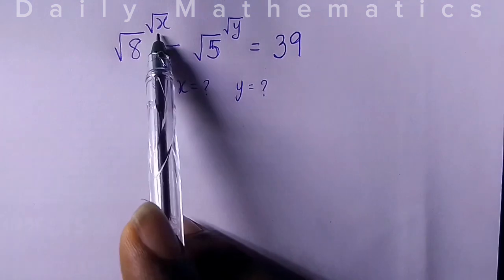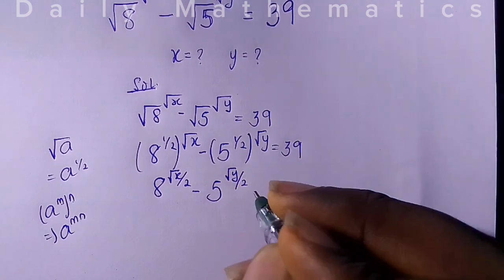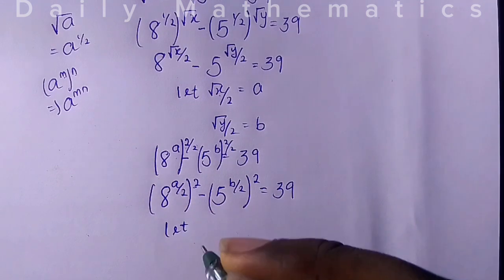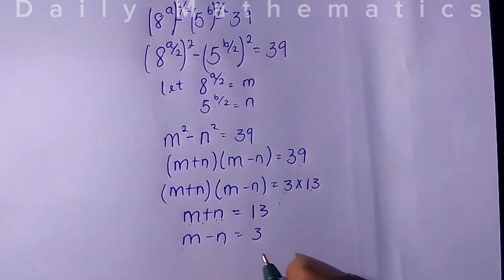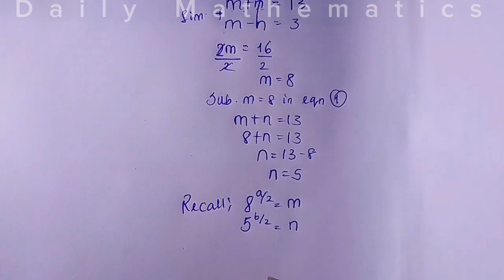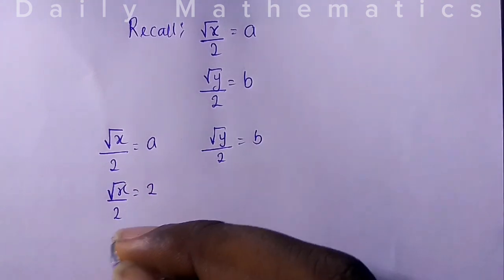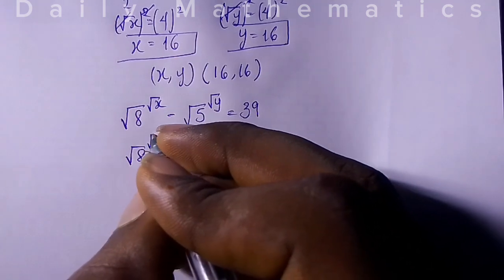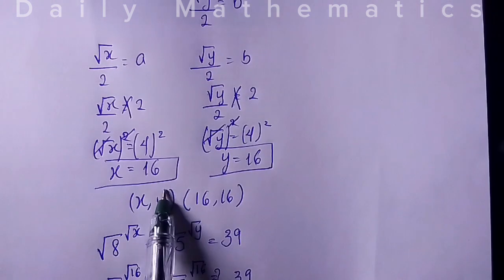A Nice Algebra Math Problem | Math Olympiad Question | You Should Know This Trick!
Read on Amazon how to improve your brain

 Chapters;
00:00 A Nice Algebra Math Problem | Math Olympiad Question | You Should Know This Trick
00:40 Starting Solutions for the question
01:37 let √x/2=a, √y/2= b, and substituting it in the equation
03:00 Let 8^a/2=m, 5^b/2=n, and substituting it into the equation
04:00 Recall, to get the values for a and b
07:05 Recall, to get the values for x and y
08:40 Let's Verify our answer for the solution

Do You want to start a YouTube channel, explore a full course guide